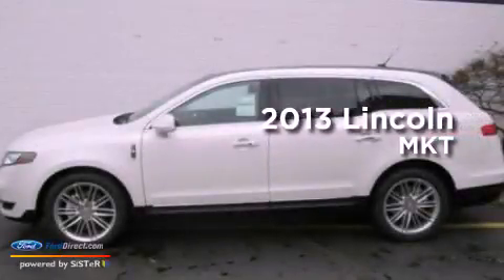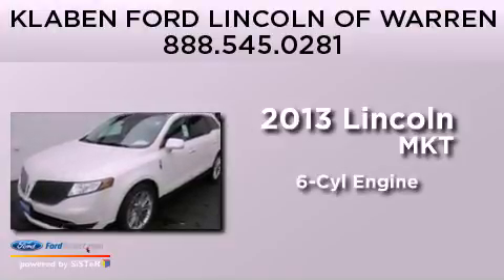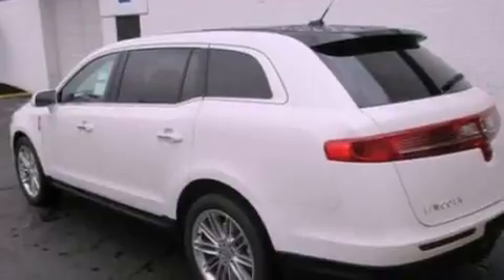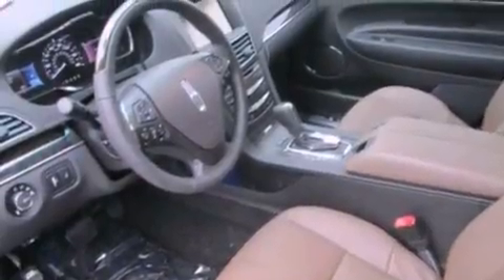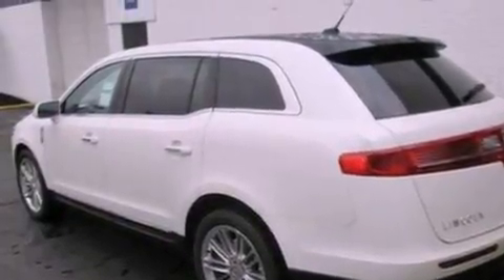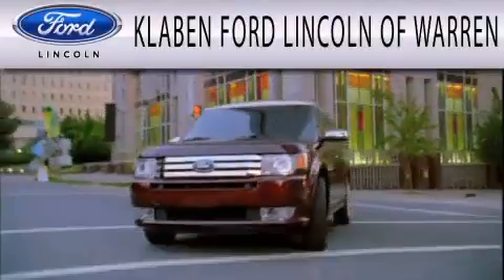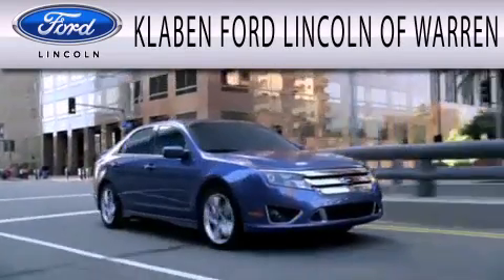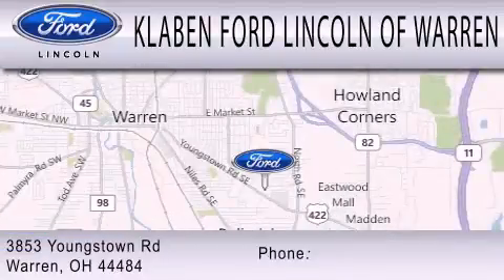2013 Lincoln MKT Warren OH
Year : 2013
 Make :
 Model :
 Engine : 3.5L V6 24V GDI DOHC TWIN TURBO
 Trans . : 6-SPEED AUTOMATIC
 Exterior : WHITE PLATINUM TRI-COAT METALLIC
 Miles : 7
 Interior : CHARCOAL BLACK
 Stock : 8031MD